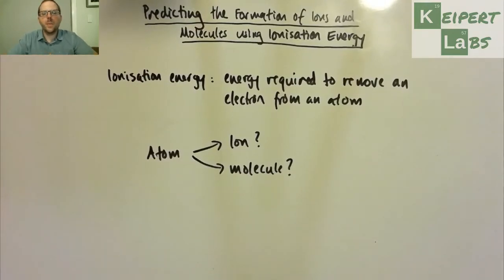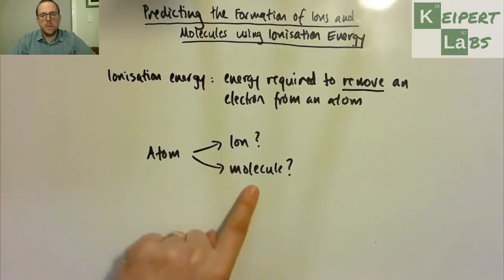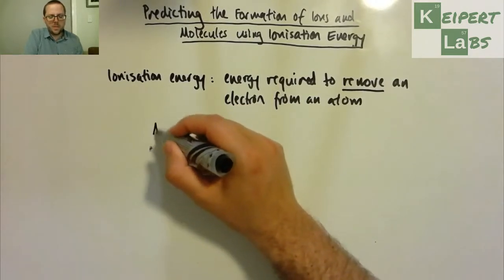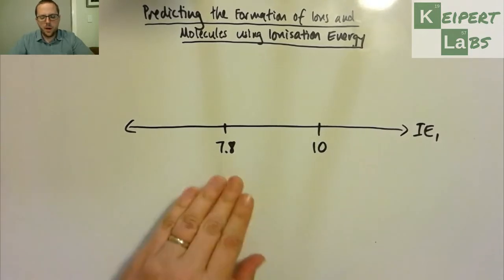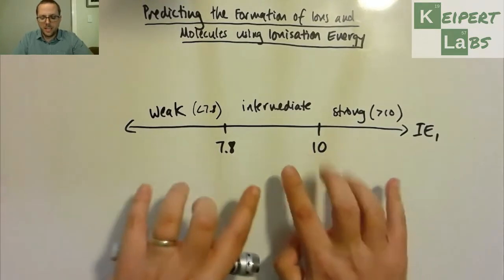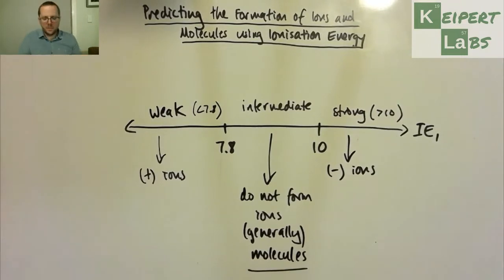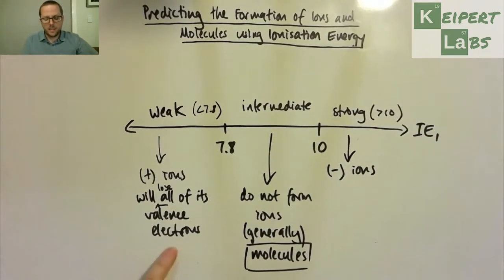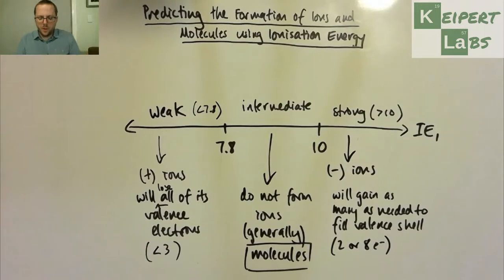Predicting the Formation of Ions and Molecules using Ionisation Energy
In this episode of Keipert Labs, we'll look at how ionisation energy can helps us predict whether an atom will form an ion or a molecule. We'll then see how we can use a simple set of rules to decide exactly what an element will do and see how this explains the structure of the periodic table. Tune in to find out more!